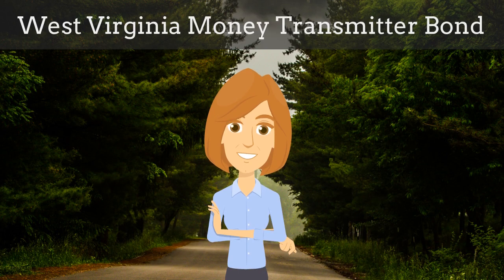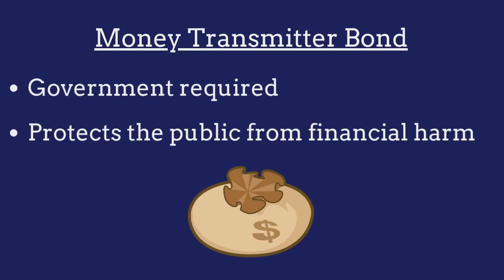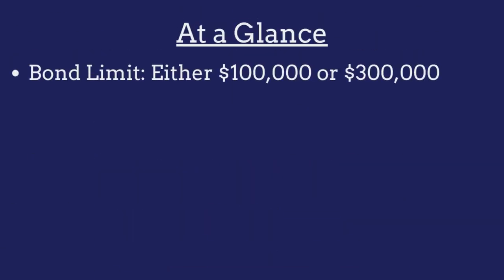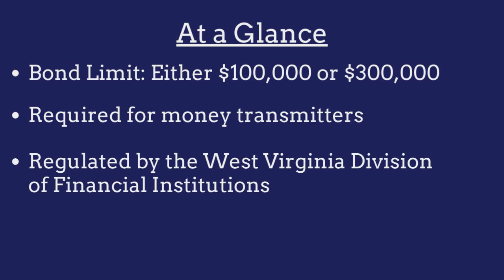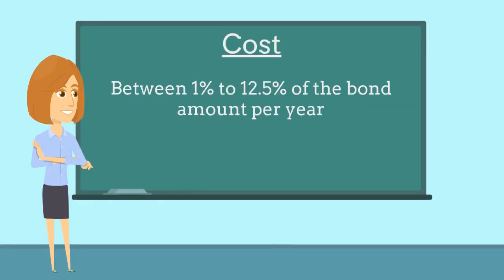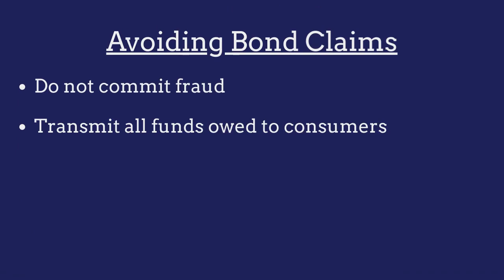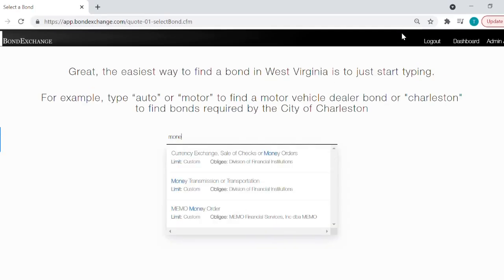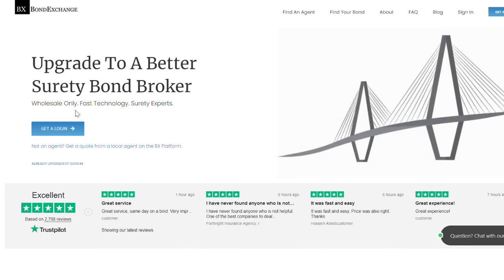What is a West Virginia Money Transmitter Bond?